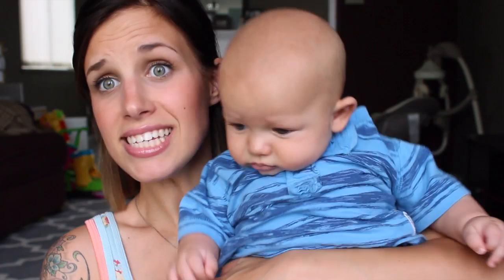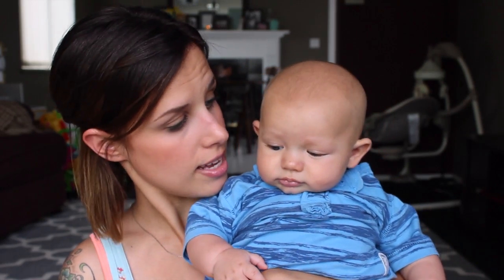Getting my Tubes Tied?! | Q & A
Be Blessed!
Jaimie